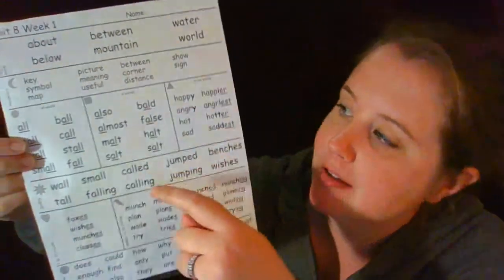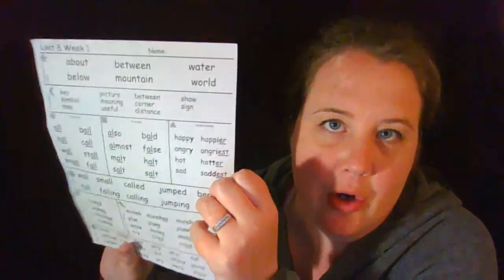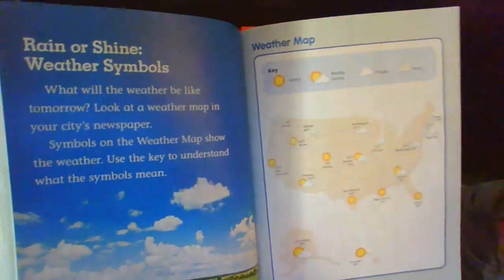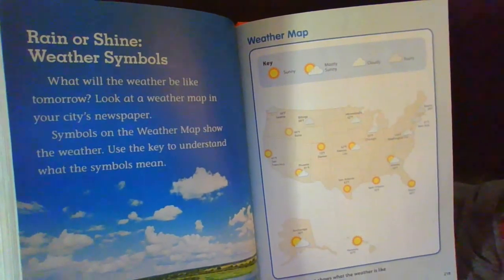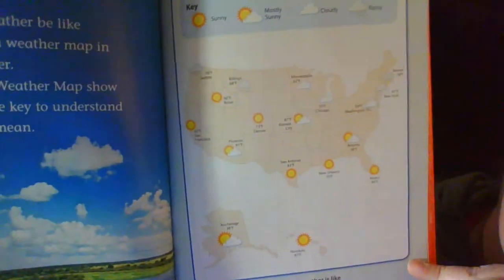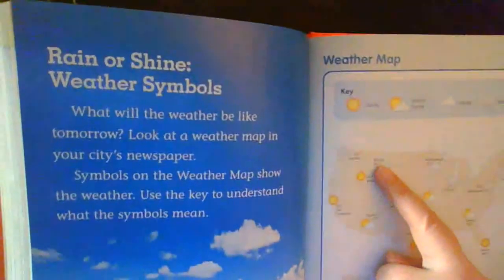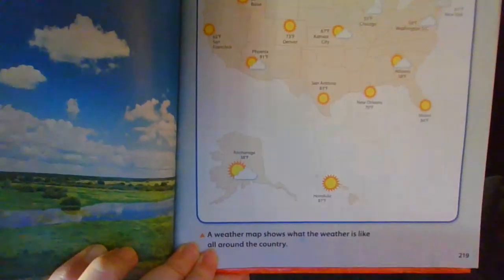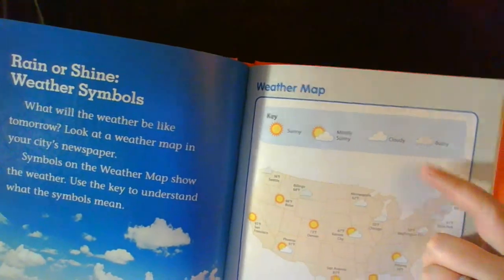Unit 8 Week1&2 Vocabulary